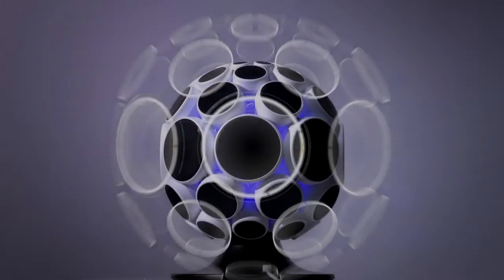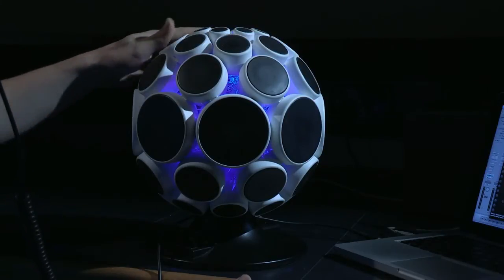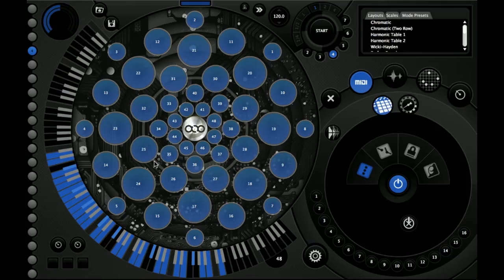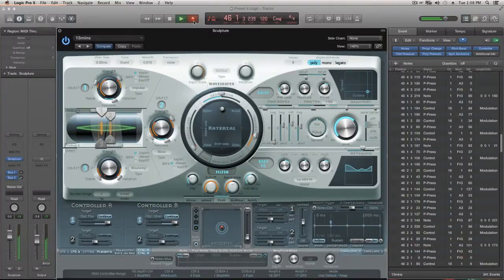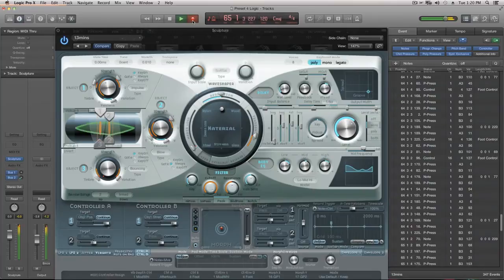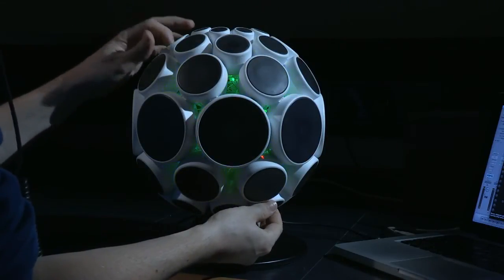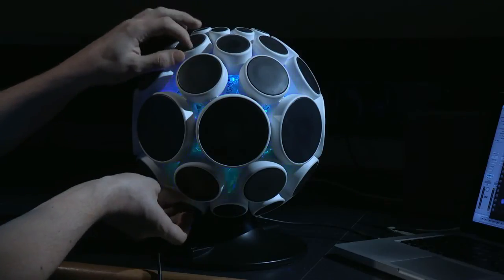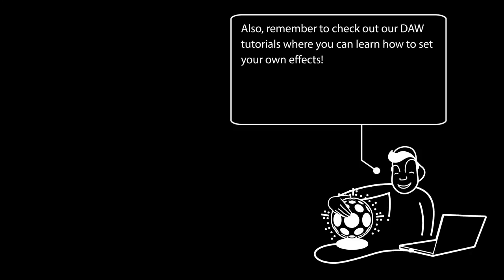Controlling synth features with MIDI CC - AlphaSphere tutorial III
The Tutorial Project series continues with the third tutorial video, covering scene presets four and five in the Tutorial Project AlphaLive project. These presets explore a custom multi-channel notational arrangement, utilising the D-major scale, D-major pentatonic with two different synths. It also explores the use of MIDI CC data for custom control of features in your DAW and Synths.

The Tutorial Project can be installed from the AlphaLive installation disk. It installs to Mac/Win directories as: Documents/AlphaLive Projects/Tutorial Project